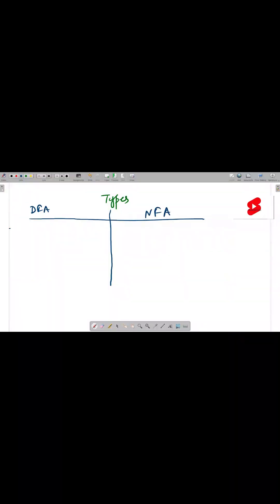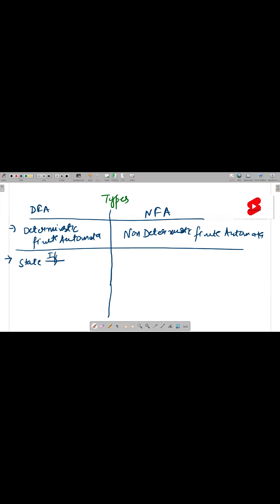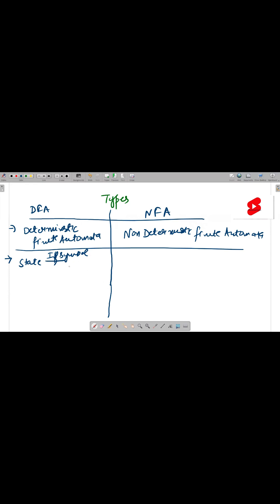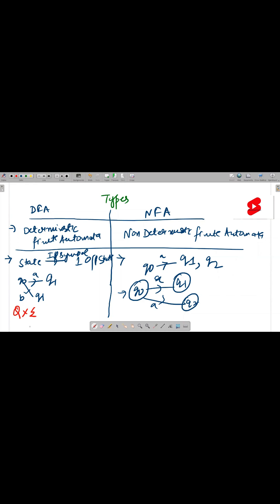From Deterministic to Non-Deterministic Types of Finite Automata || Youtube Shorts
Unlock the secrets of Finite Automata in our enlightening YouTube short: "From Deterministic to Non-Deterministic: Types of Finite Automata." 🎬 Discover the crucial disparities between Deterministic Finite Automata (DFA) and Non-Deterministic Finite Automata (NFA) as we unravel their inner workings. 🤖🔍 Join us for a captivating visual exploration of these computational models and their real-world applications in computer science. 🌐📈 Whether you're a beginner or an enthusiast, this concise video will expand your knowledge of these powerful computational tools. 🧠🚀 Don't miss out—hit play now and embark on a journey of learning and discovery! 📚🔔